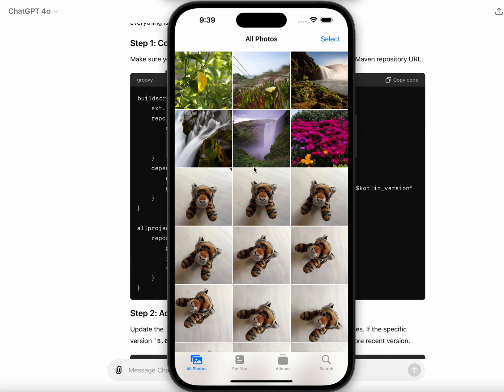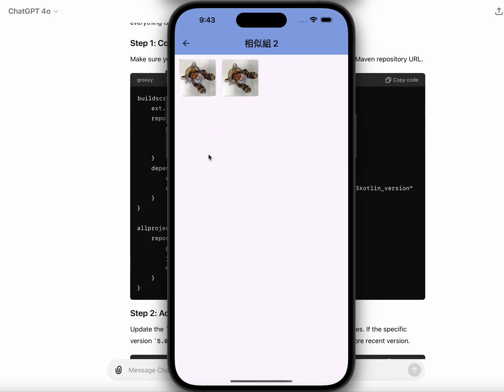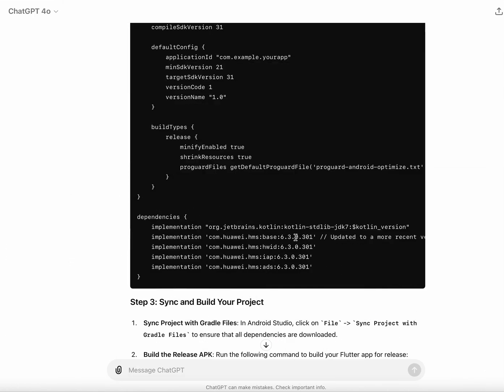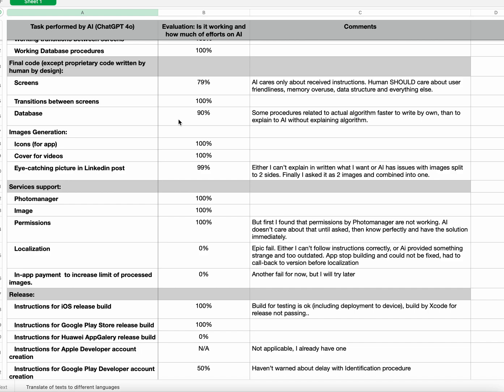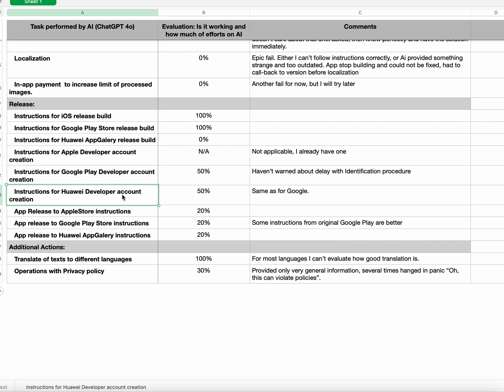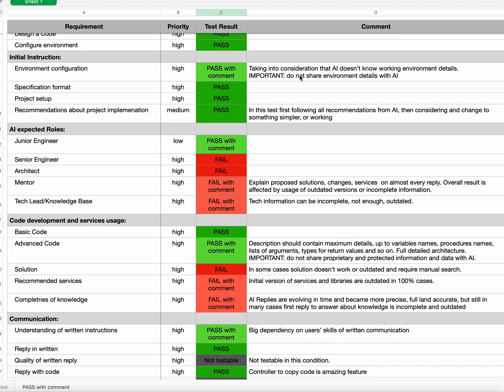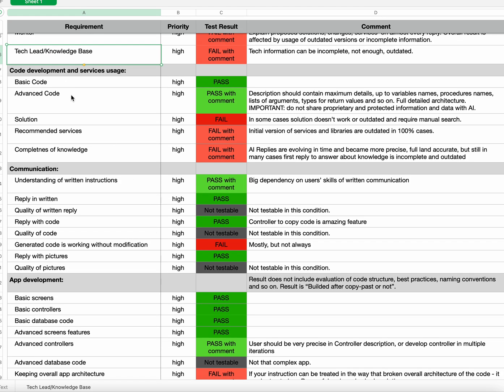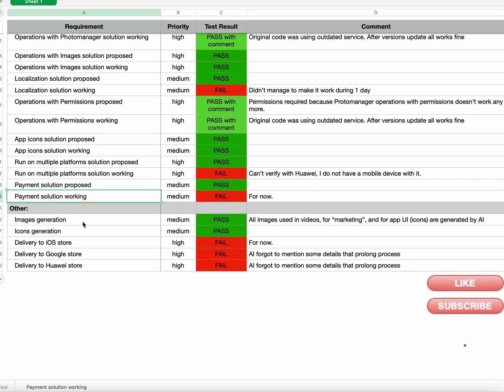AI writes a mobile app. Video 4. Project and Test Results overview.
Video # 4 of series how AI write a mobile app for me.
Coding is done! Release to Apple, Google and Huawei markets is problematic.
General conclusion: There is huge task before AI start bringing more value that efforts required to operate it, and before AI could take some human jobs.

App status:
   - iOS. AppStore: In review - reported errors for iOS version 17.5.1 iOS
   - Android. Huawei AppGallery: Not building. AI "lied" to me about same app can be used for Huawei as for Google.
   - Android. Google Play Store: In Closed Testing.

0:00 Intro
0:23 App Demo on iPhone Simulator
4:18 Example of issues with AI answers
10:04 Overview of AI achievements
19:48 Overview of System Test results